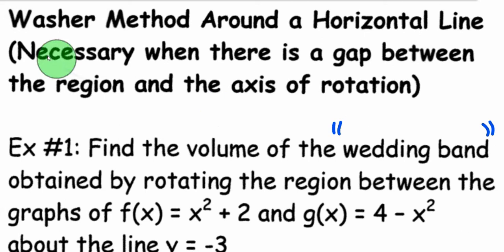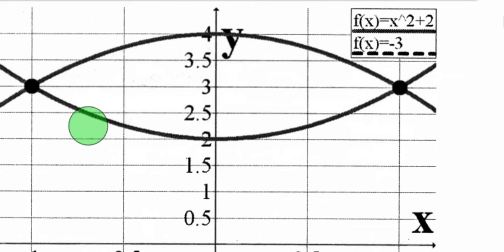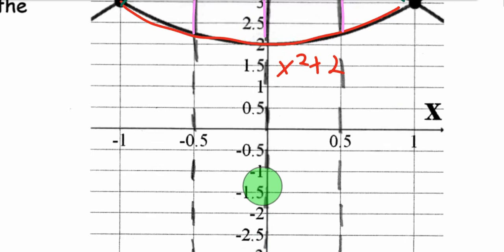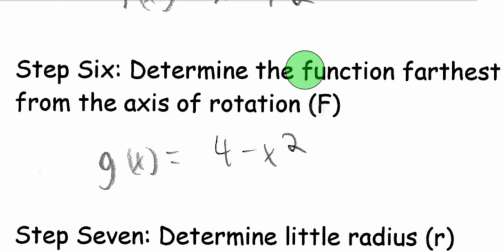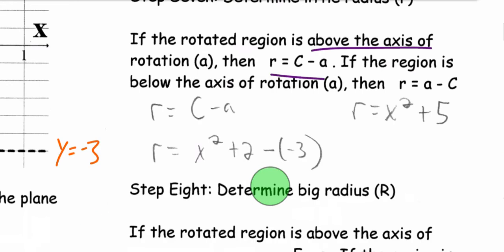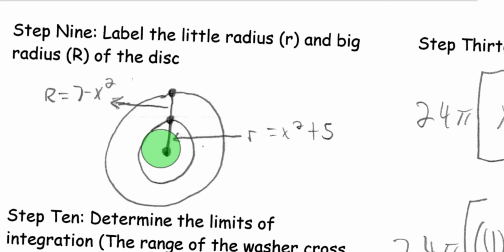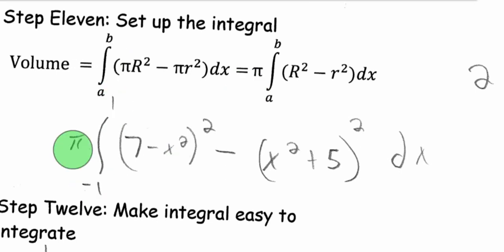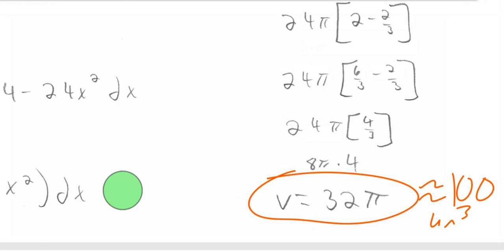Washer Method Revolved Around y = -3